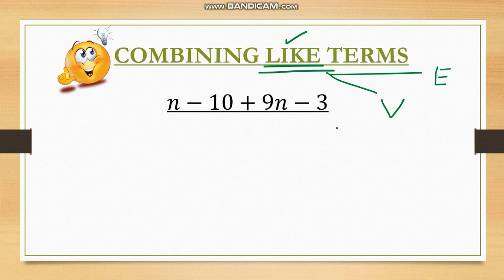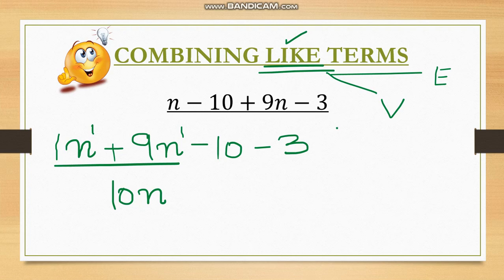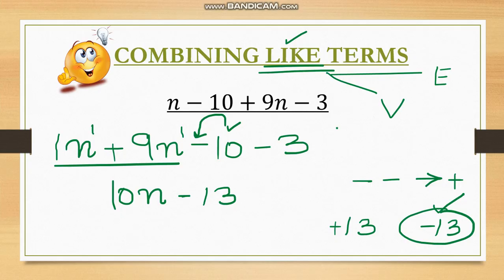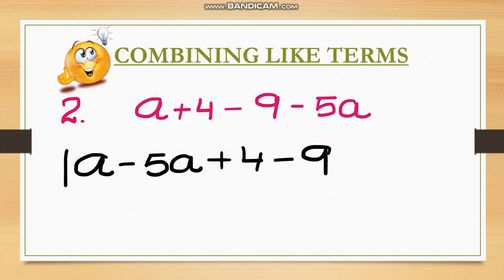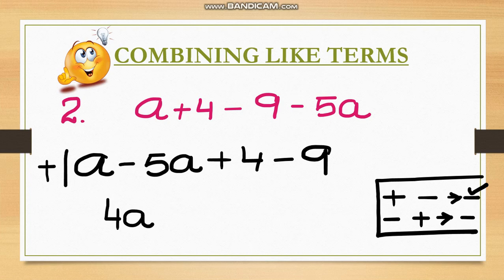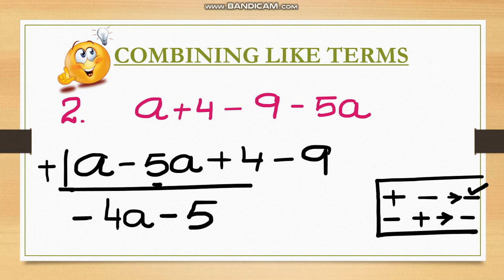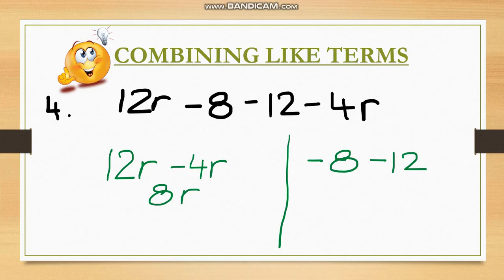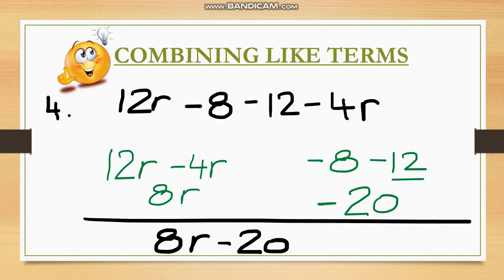✨ Combining Like Terms – Part 2 | Unlock the Math Code 🔢♾️ ✨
📌 What you’ll master in Part 2:
✔️ Combining variables with confidence WITHOUT overthinking
✔️ Avoiding the most common algebra traps
✔️ Simplifying expressions fast and clean
✔️ What NOT to combine (pls stop mixing apples & oranges 😭)
✔️ How to simplify expressions like it’s nothing

Same terms = same energy. If it doesn’t match, it doesn’t combine.
Tell me that’s not a life lesson 😮‍💨

💾 Save this for later
👀 Watch till the end (trust)
🤝 Send this to that friend who “hates math”

💫 Watch till the end — your “aha moment” is guaranteed.
📈 Save this. Rewatch it. Share it with someone who says “I hate algebra” (they won’t after this).

🔔 Follow for math explained with clarity, confidence, and cosmic alignment.
Follow for math that actually makes sense + a little cosmic alignment ✨